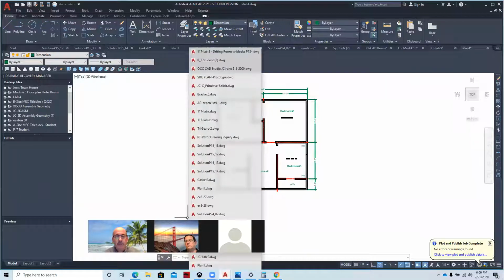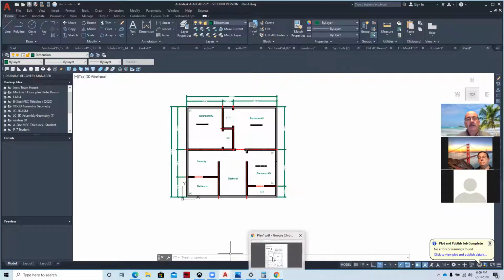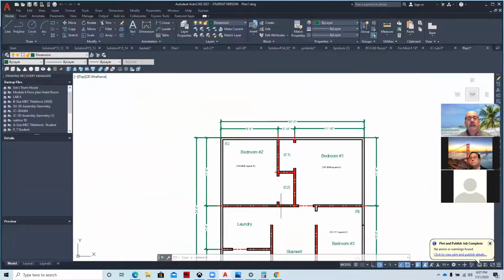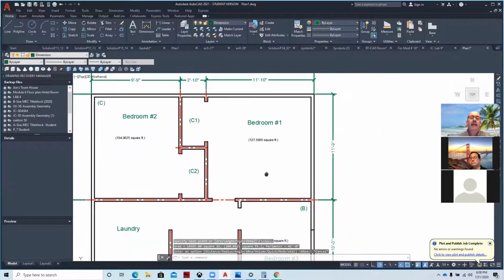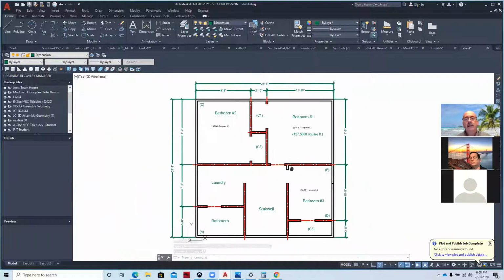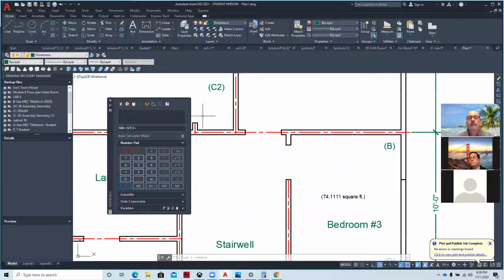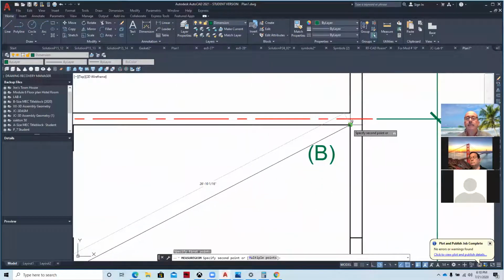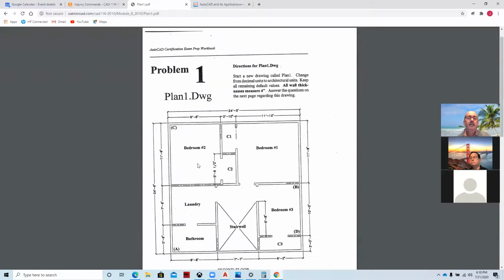Video Meeting Part 1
Short Video - CAD-116 Video Meeting 7/21